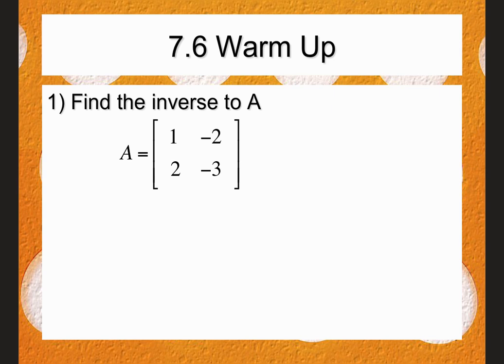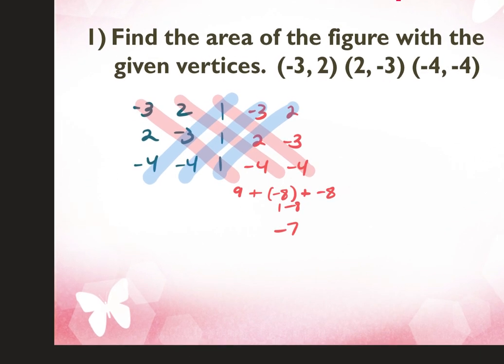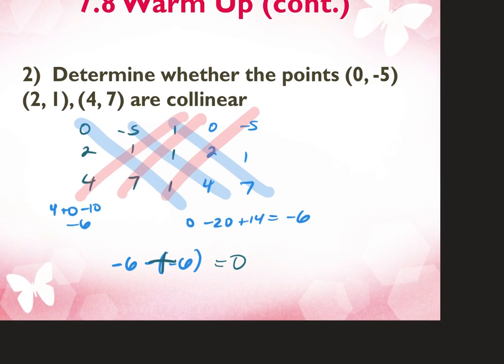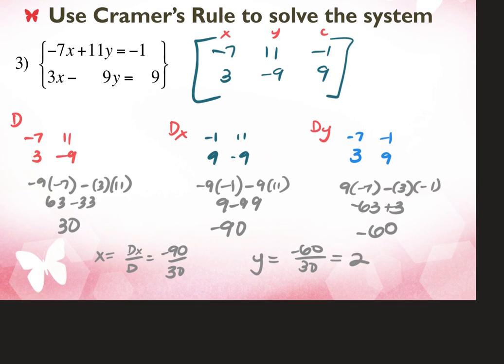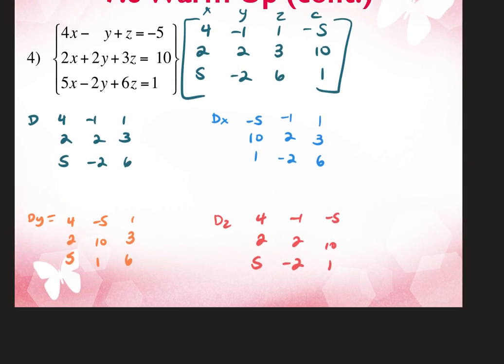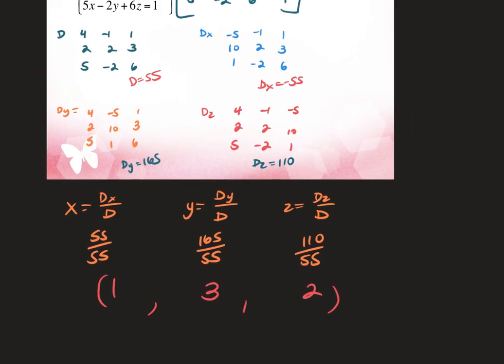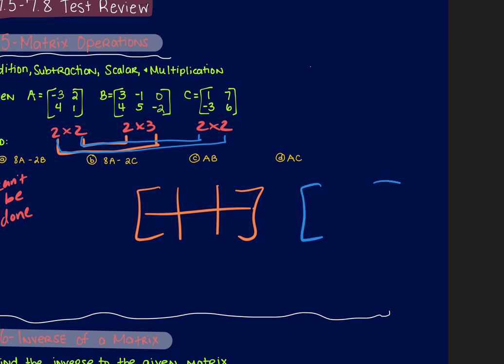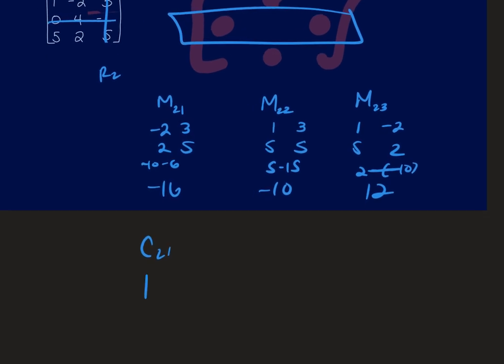2.26_PHA 7.5-7.8 Test Review